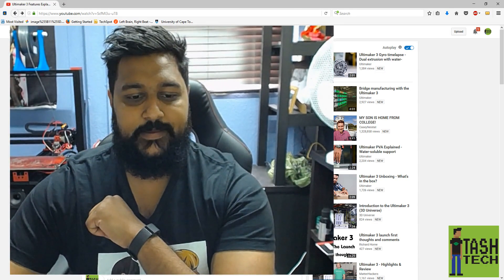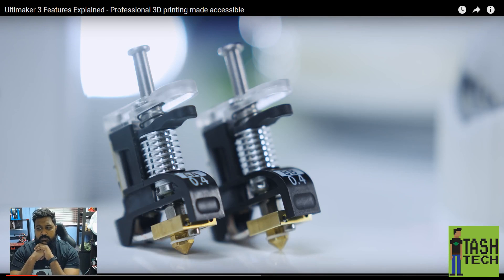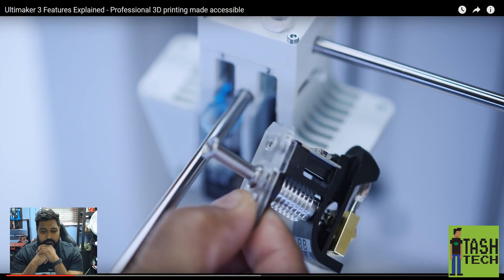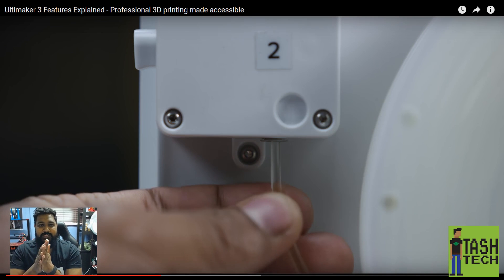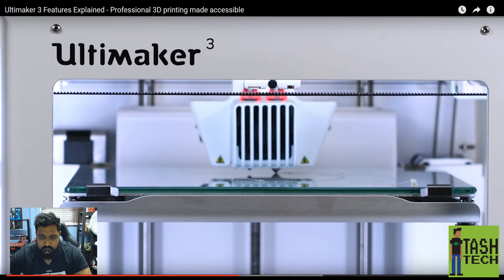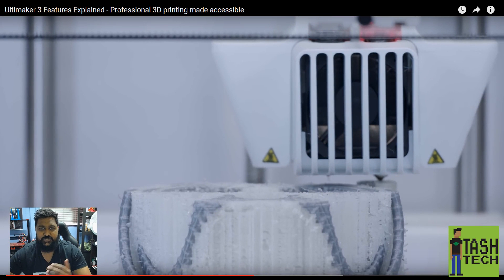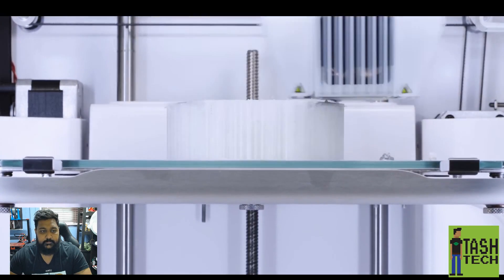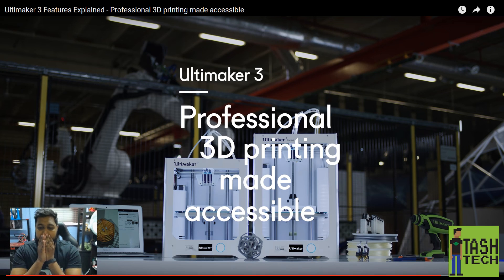LOGBOOK-T (19 October 2016) ULTIMAKER 3 RESPONSE REVIEW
In this Logbook-T video, I review the release video of the Ultimaker 3.

LOGBOOK-T: 19 October 2016
Topic: Ultimaker 3 - why i hate it at this moment!